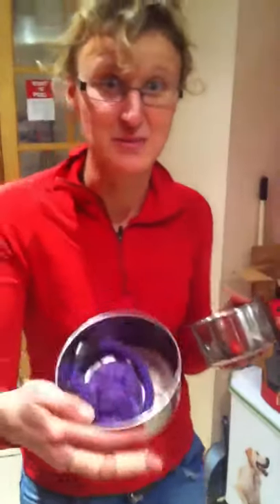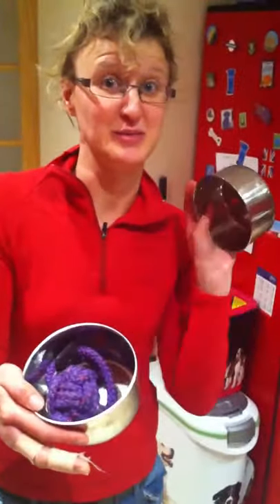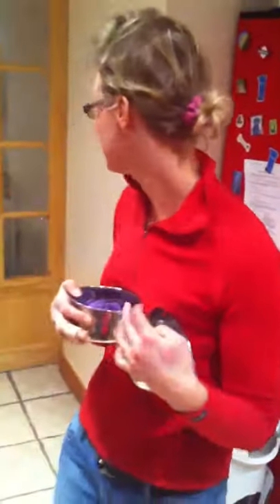Puppy scent training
8 month old welsh springer scent training.